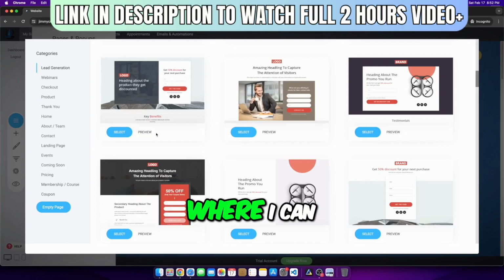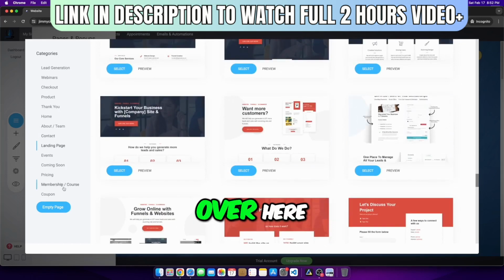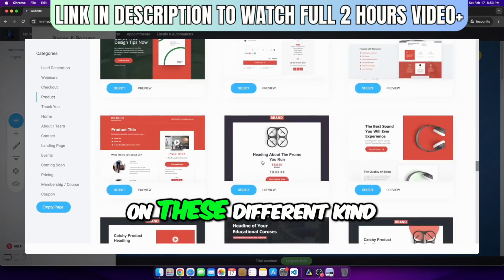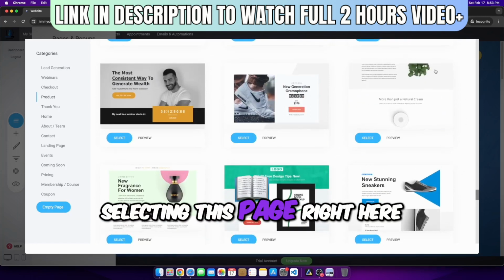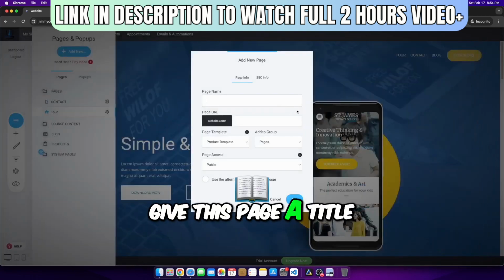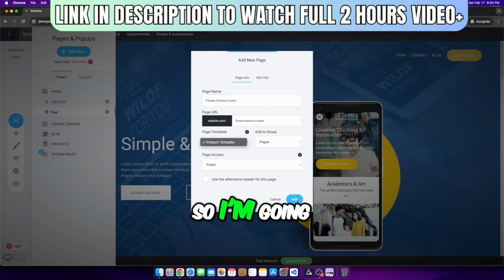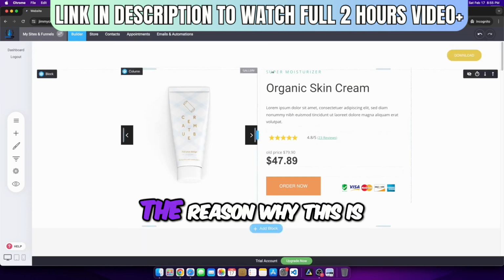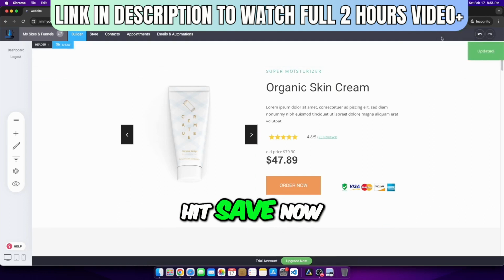How to Create a Sales Page for Your Fitness Workout Coach Course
Learn how to create an effective sales page for your fitness course with different templates and customization options. Remove distractions, optimize the header, and focus on engaging content to sell your product successfully.

Introduction (0:00 - 0:59)
Choosing a Sales Page Template (0:59 - 2:24)
Selecting a Template and Giving It a Title (2:24 - 3:01)
Removing Unnecessary Sections and Images (3:01 - 3:12)
Hiding the Header (3:12 - 3:49)